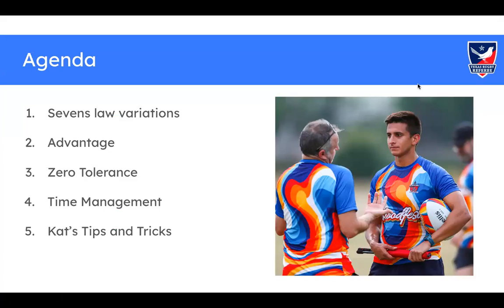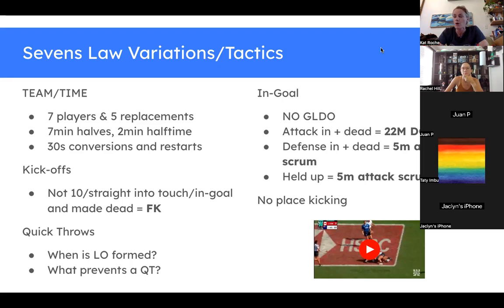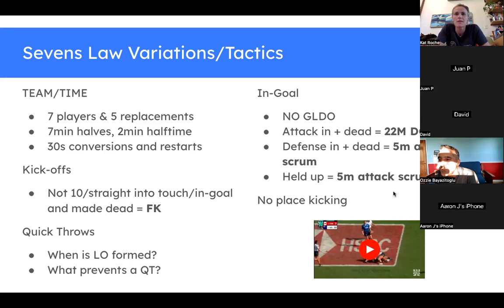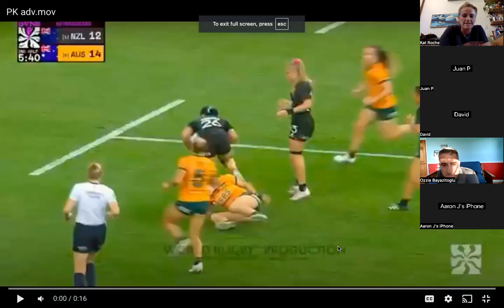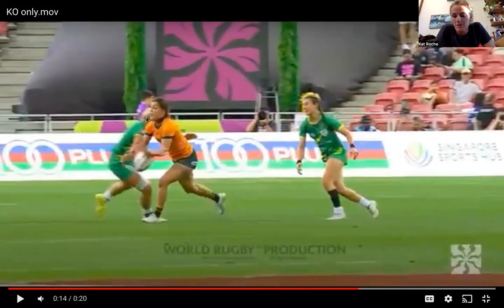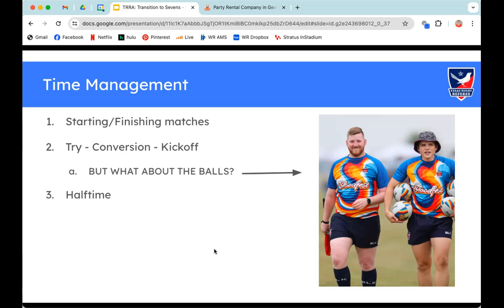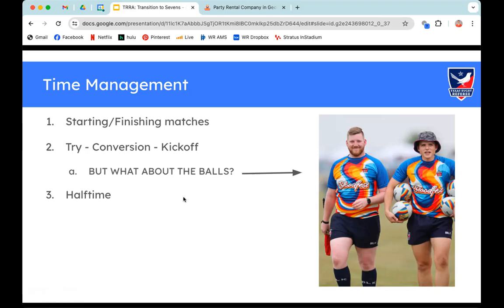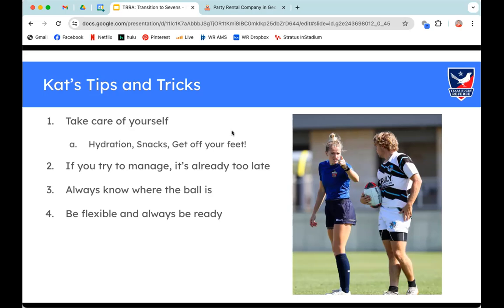TRRA Summer 2024: Transition to Sevens